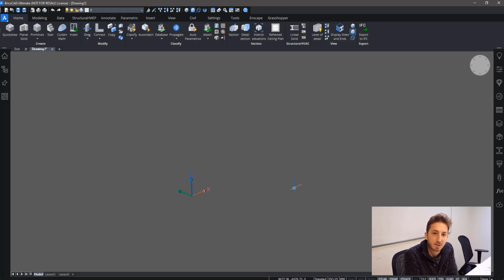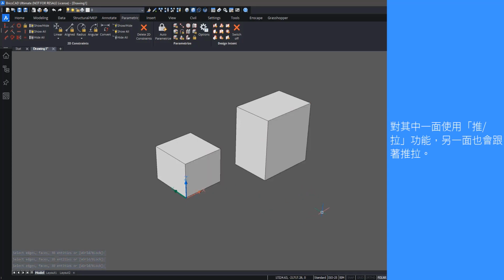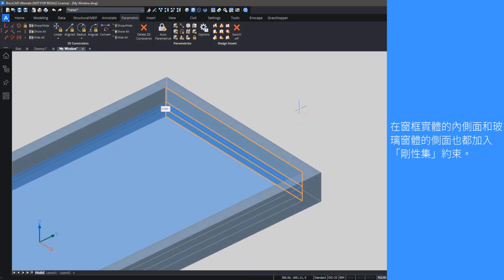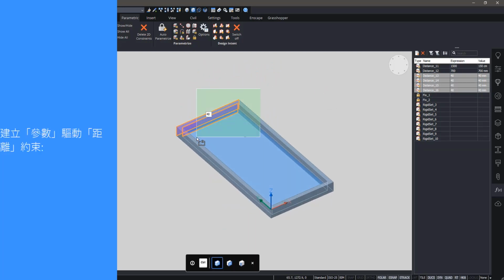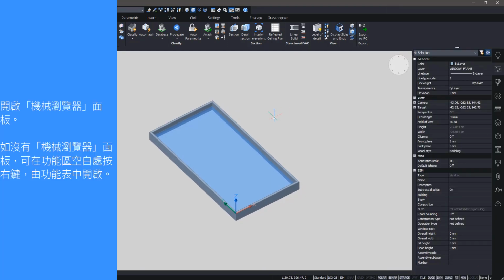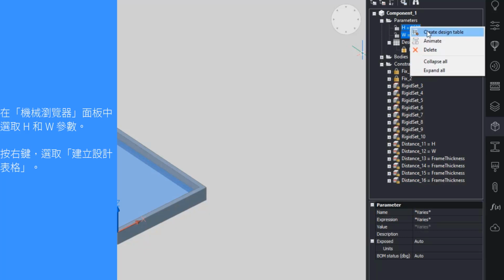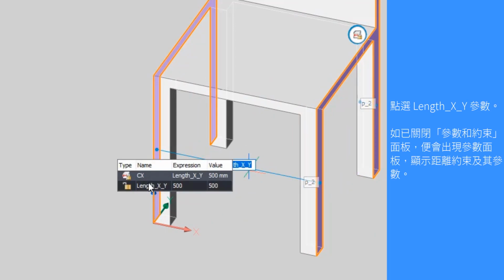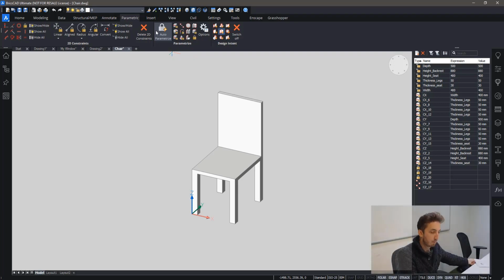BricsCAD BIM 學院 #9 3D 約束和參數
學習如何從頭開始建立窗的約束和參數。

01:18 加入約束
10:00 加入參數
18:28 設計表格
24:03 自動加入約束和參數
25:20 編輯參數